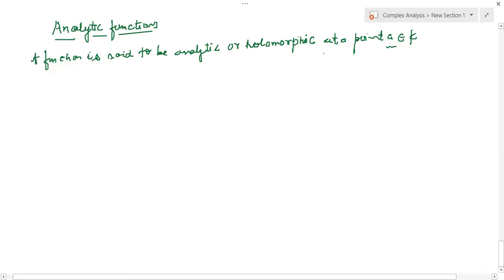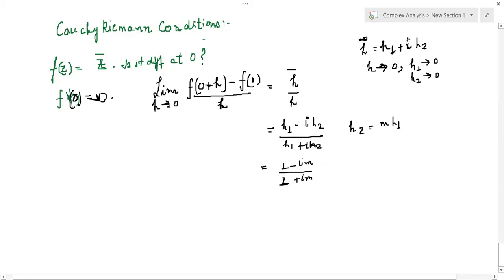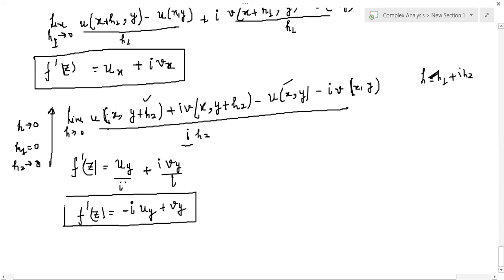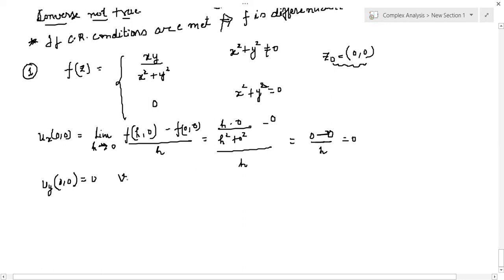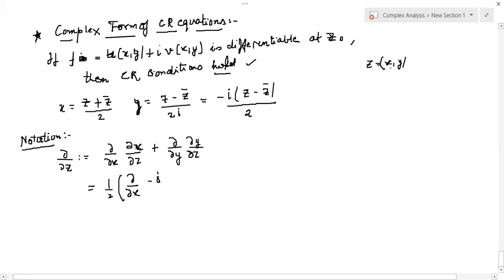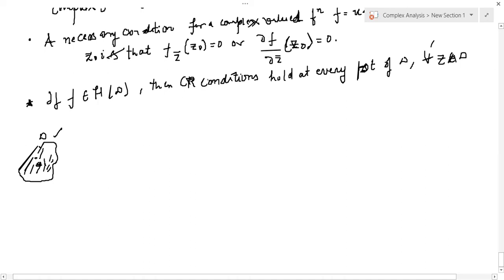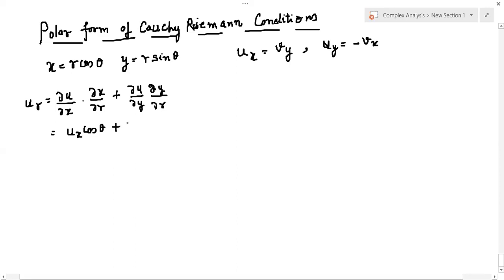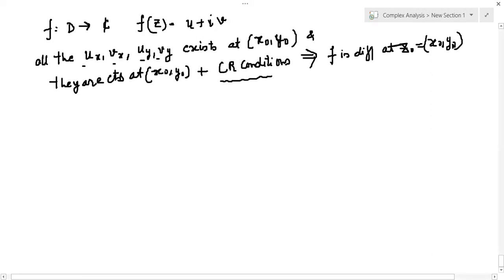Cauchy Riemann Conditions -1 (Introduction)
In this lecture, we have introduced the celebrated Cauchy Riemann Conditions.